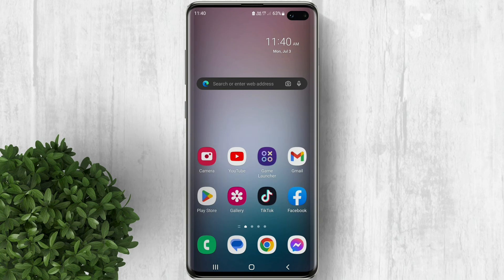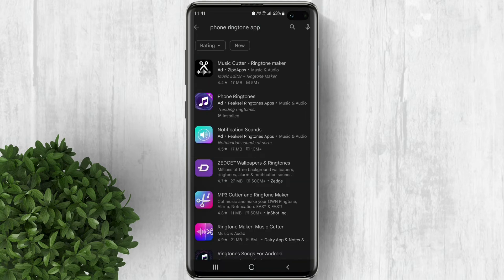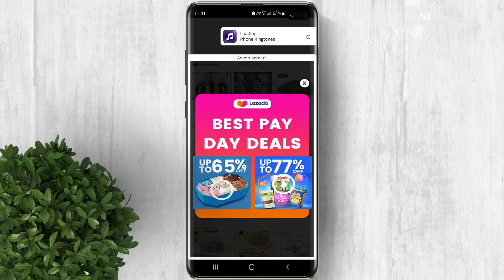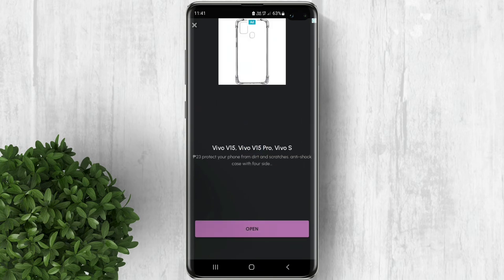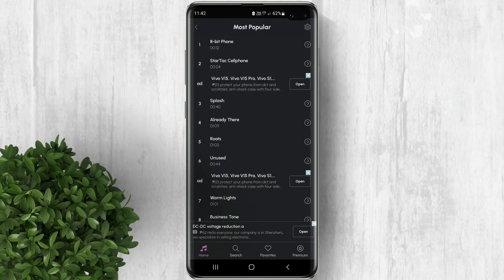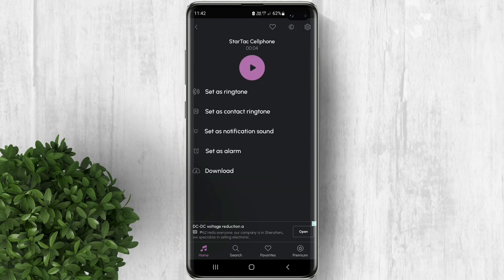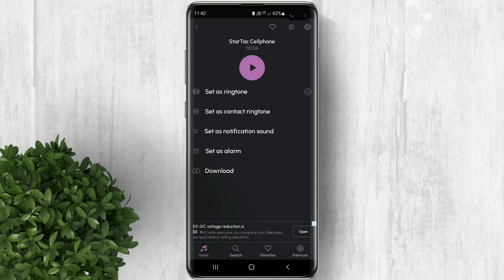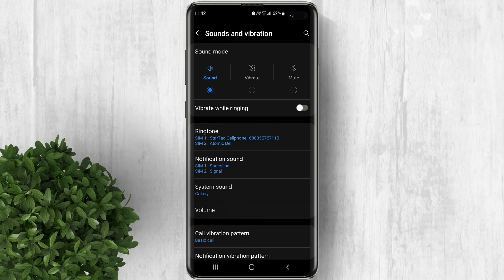How to download Ringtones on Android from Playstore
Easy steps on how to download and set ringtones on Android.

how to set ringtone in android
How to set ringtones on samsung
How to change ringtone on android
Download ringtones from playstore on android
Ringtones download from playstore